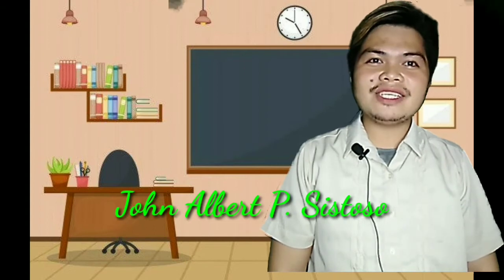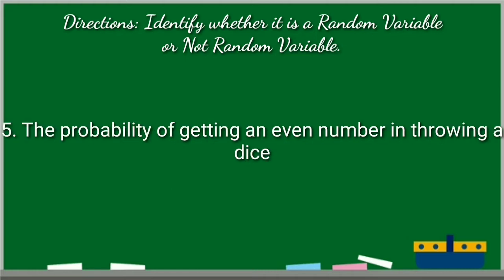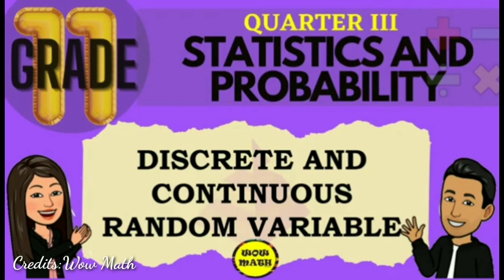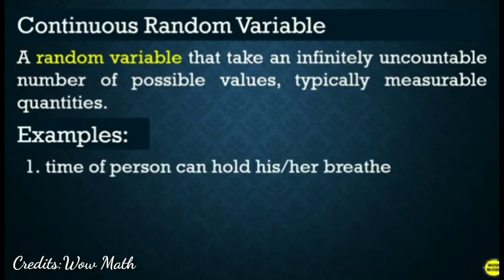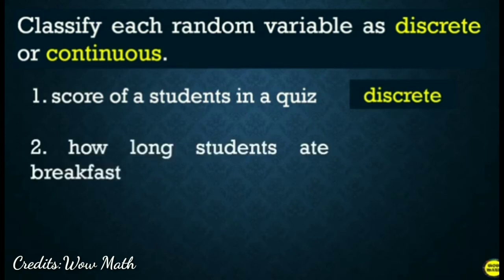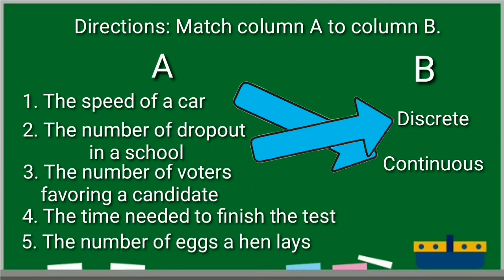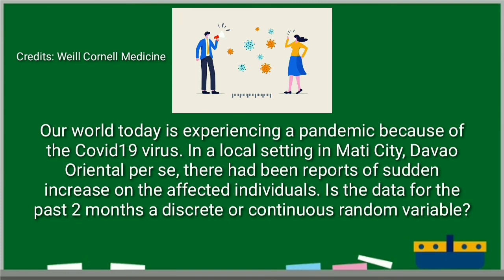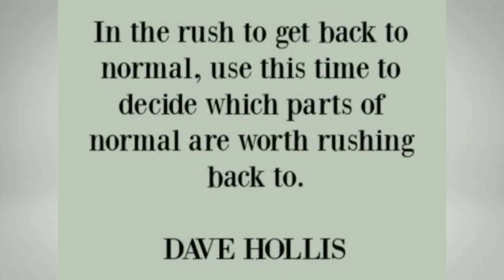Statistics and Probability Modules ANSWER KEY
Video Lesson
Statistics and Probability
Discrete and Continuous Random Variable

Credits:
Wow Math
Pictures, musics, video clips, texts, and scripts included in the video